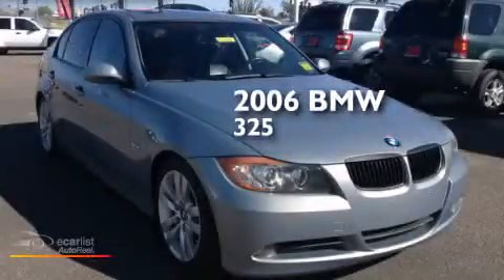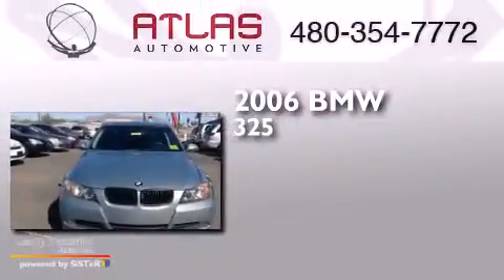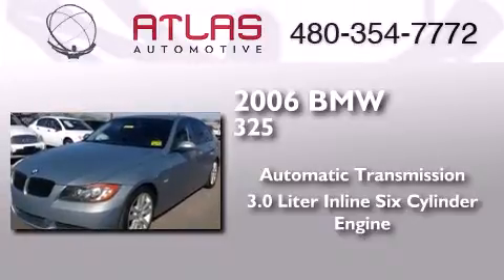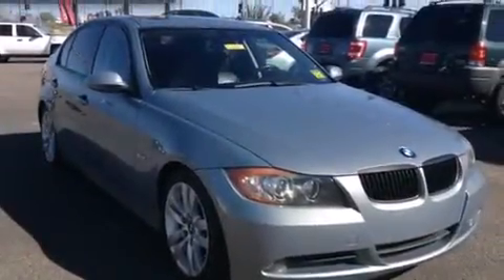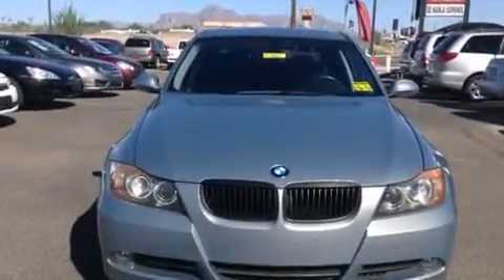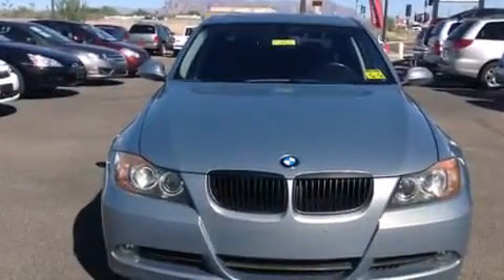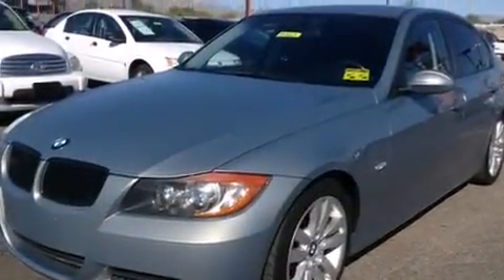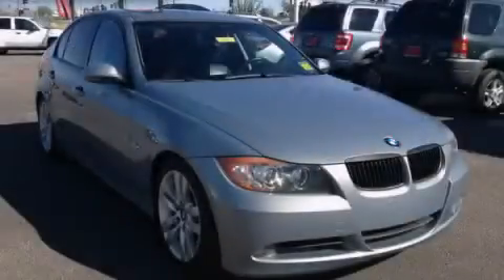Preowned 2006 BMW 325i | Lthr | 6cyl | Loaded Mesa AZ 85207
We have been honored to serve the Mesa AZ area , we promise that your experience at our dealership will exceed your expectations ! Year : 2006 Make : BMW Model : 325i Engine : 3.0L DOHC 24-Valve I6 Engine Trans . : Automatic Exterior : Other Miles : 101,687 Interior : Other Atlas Automotive 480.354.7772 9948 E Main Mesa , AZ 85207